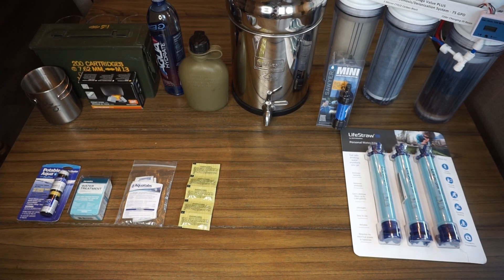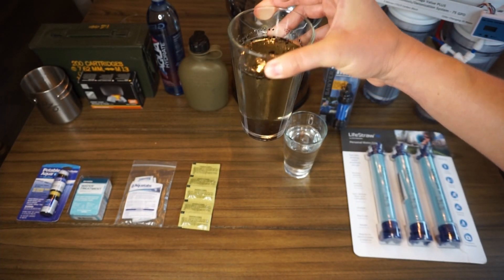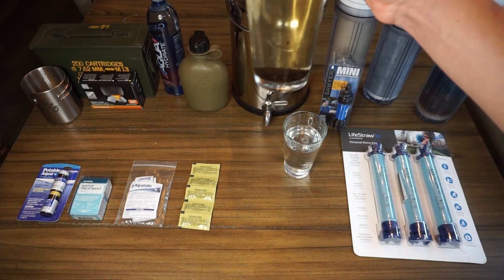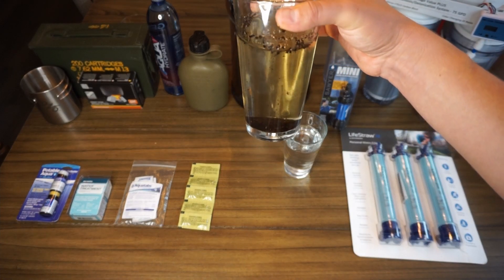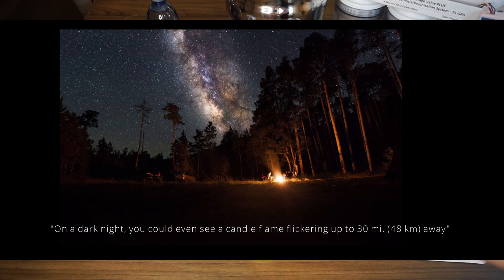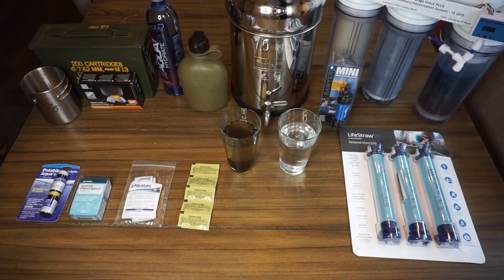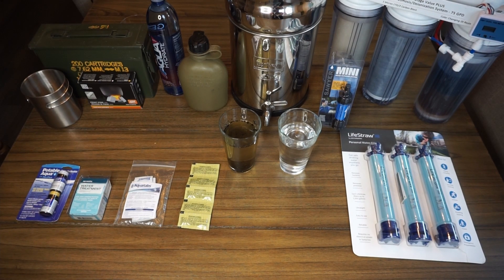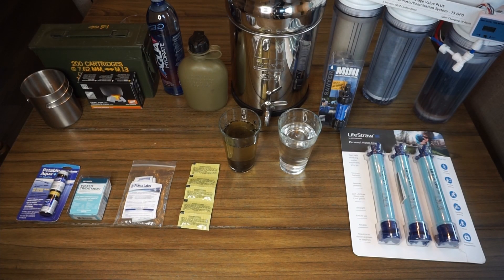Boiling method of Water Purification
Esbit Ultralight Folding Pocket Stove with Six 14g Solid Fuel Tablets
MSR PocketRocket Ultralight Backpacking, Camping, and Travel Stove Adventure Camp Cook Set - 24oz Kettle with 2 Cups - Stainless Steel Camping Cookware with Vented Lids & Foldable + Locking Handle - Lightweight Cook Pot for Backpacking/Hiking/Camping
Amazon Basics Portable Outdoor Folding Campfire Grill